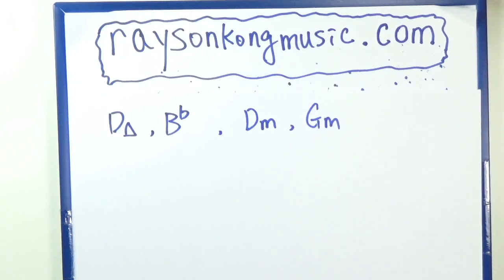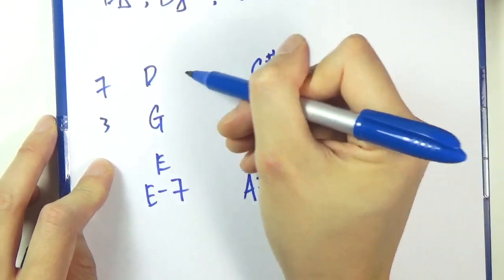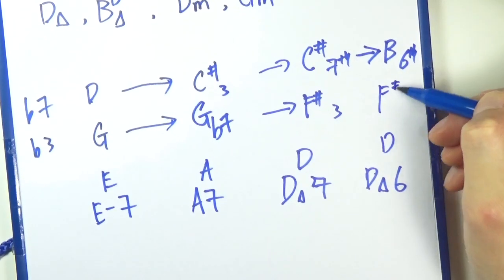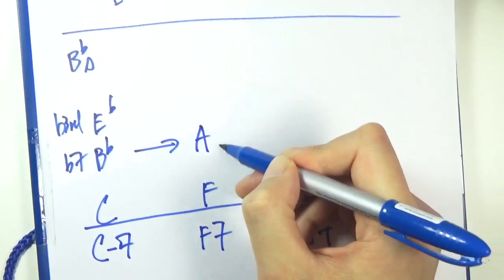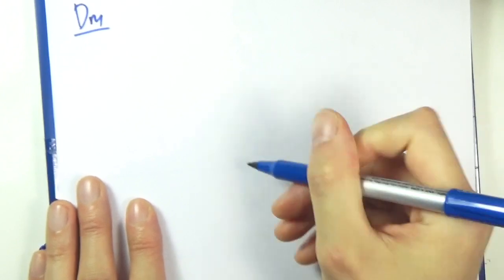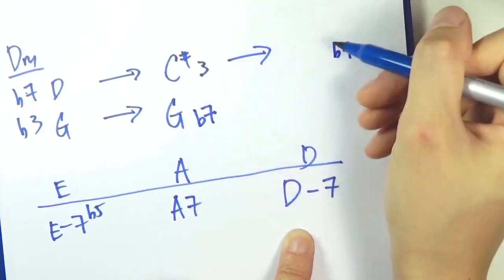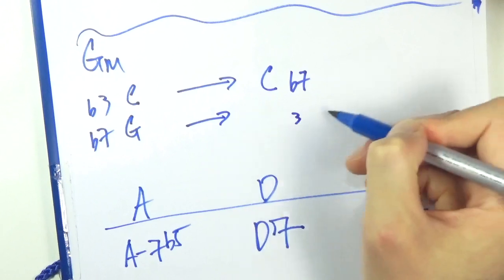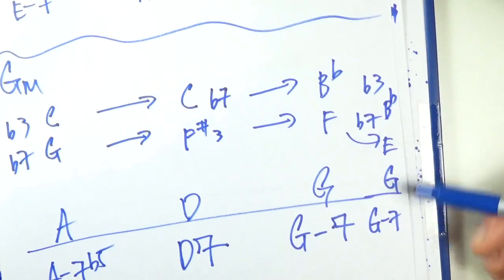Ch 6A Part 12 II V I shell resolutions Exercises